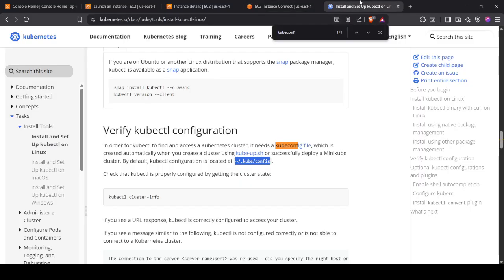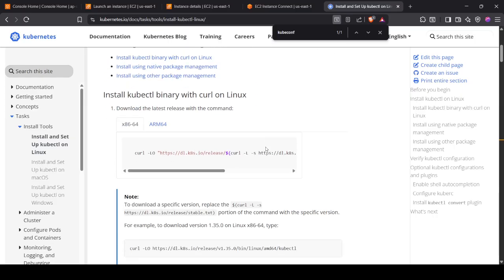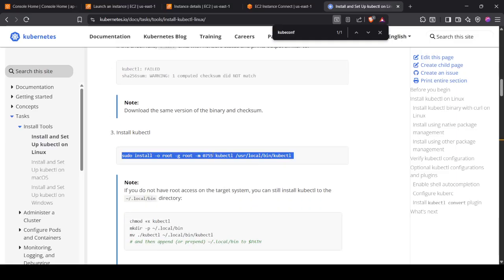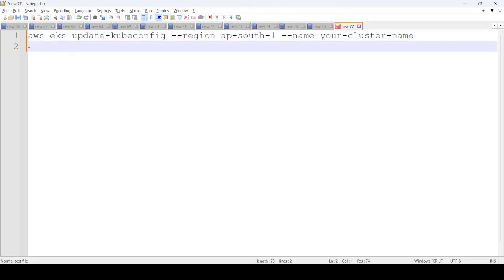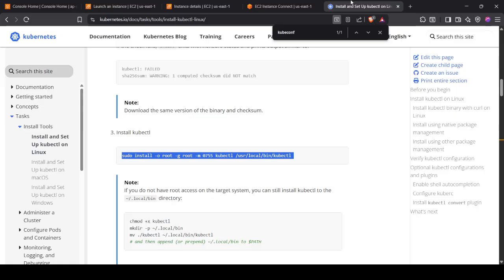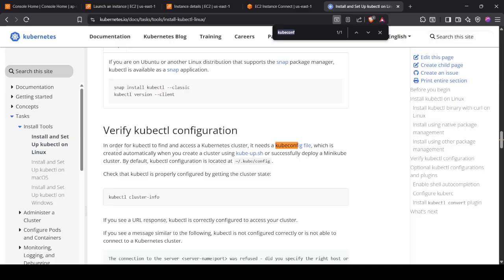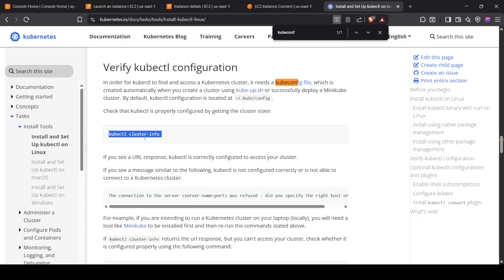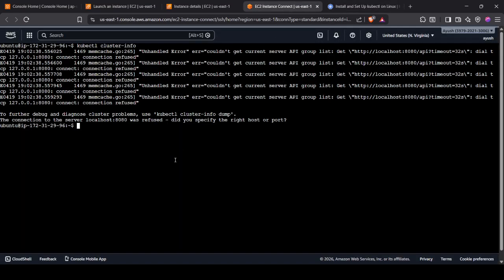What is kubectl and how to install it in ubuntu ec2 instance | Kubectl installation for beginners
🚀 In this video I'll show you how to install kubectl,
configure it to connect to your AWS EKS cluster using
the aws eks update-kubeconfig command and explain
what the kubeconfig file is and how it works!

📌 What You'll Learn:
✅ What is kubectl and why it is used
✅ How to install kubectl step by step
✅ What is kubeconfig file and where it is stored
✅ How to use aws eks update-kubeconfig command
✅ How to verify your EKS cluster connection

Kubernetes and DevOps tutorials!

👍 Like if this helped | 💬 Comment if you get stuck